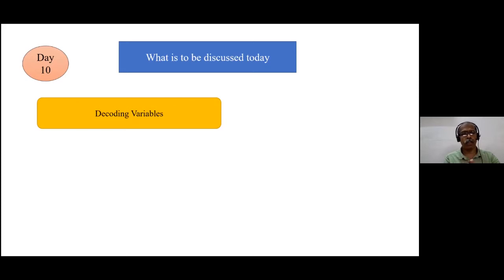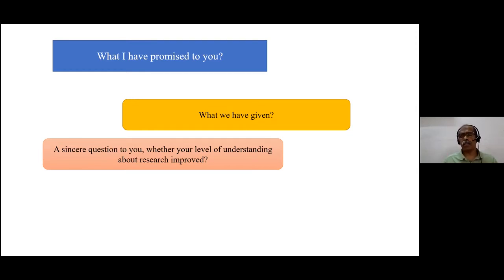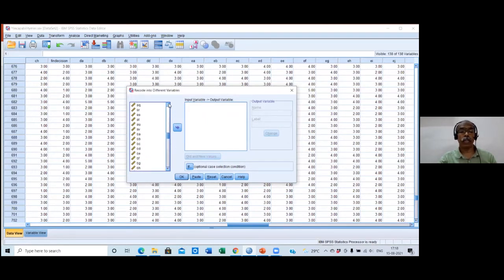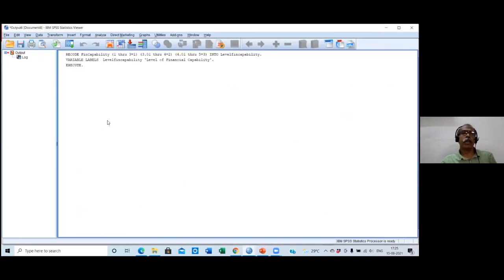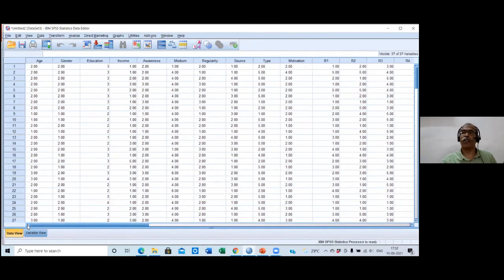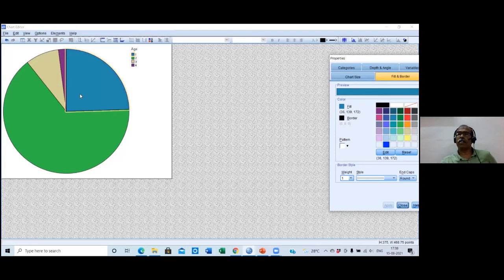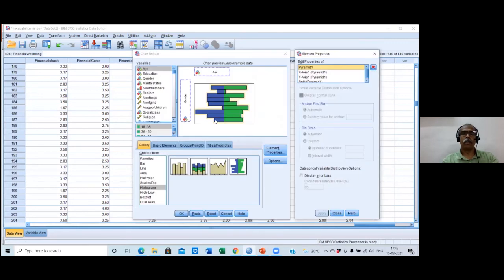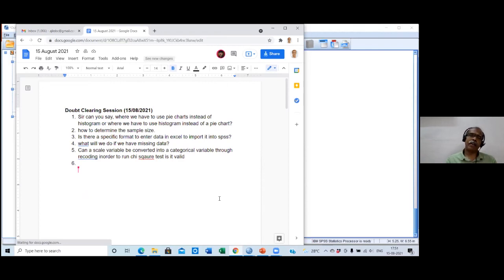Day 10-Research Capability Building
Organised by
SB College, Chanagancherry & KG College, Pampady
In Association with
Indian Accounting Association